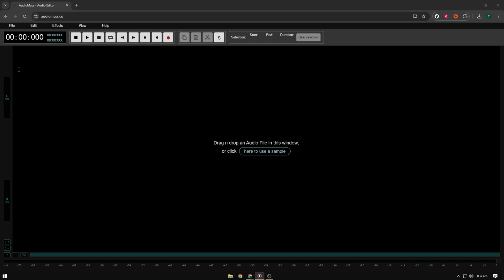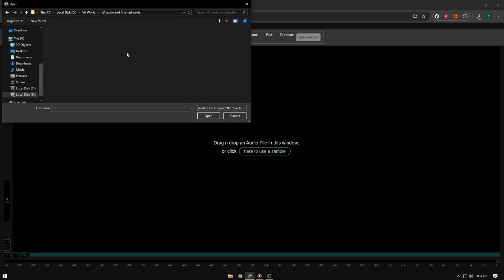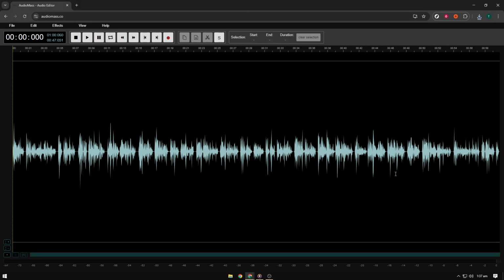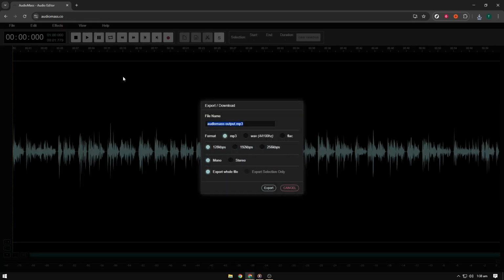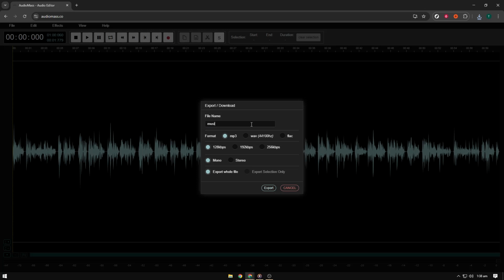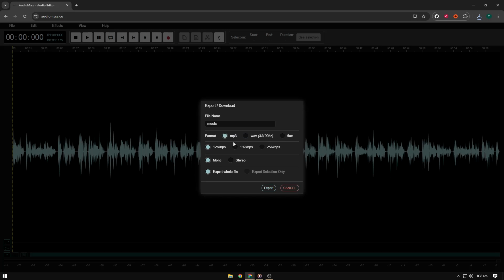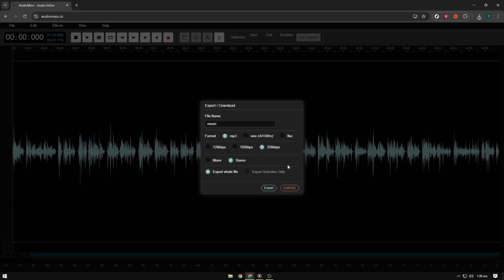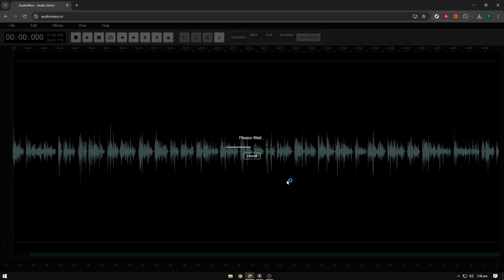How To Download Your Track From Audiomass (Full Guide)